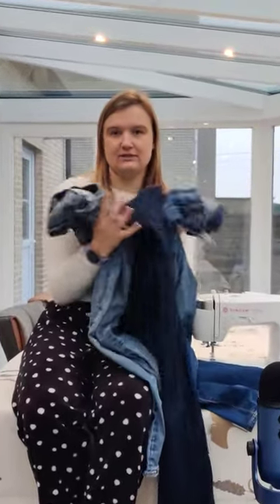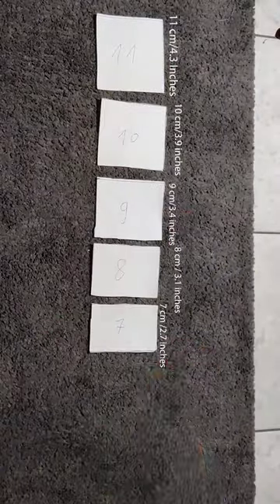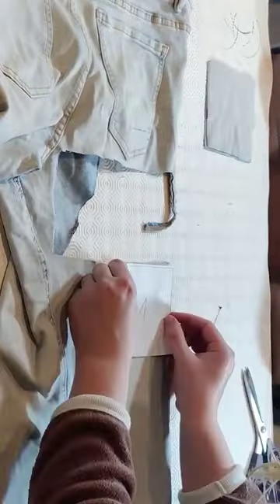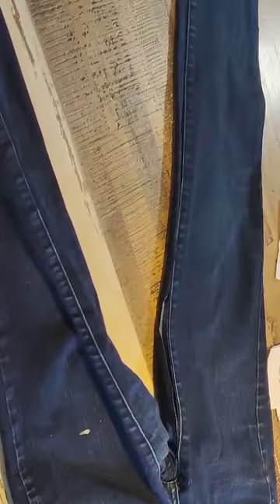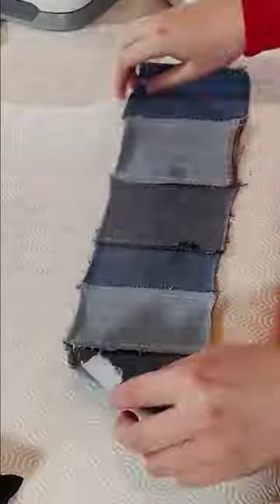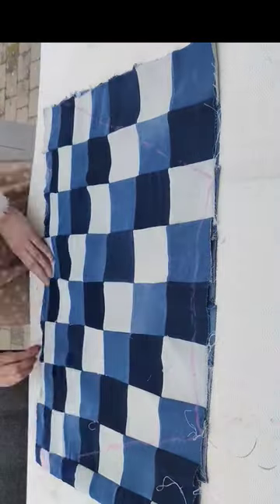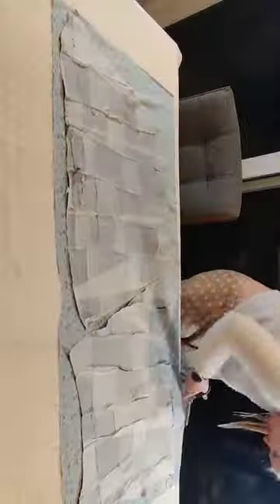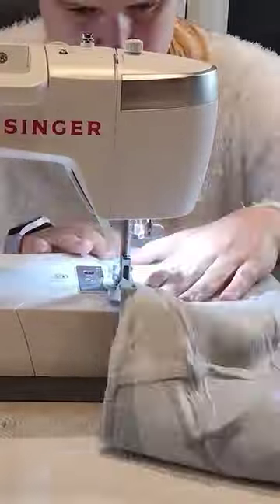Fashion Remastered: Upcycling Old Denim into a Stylish DIY Skirt! 👖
Join me on an exciting fashion journey as I breathe new life into old denim in this captivating video! Witness the creative process of transforming discarded jeans into a trendy and personalized DIY skirt. From cutting and stitching to adding unique touches, I'll guide you through the art of upcycling denim with style and flair. Get inspired to revamp your wardrobe sustainably with this fun and rewarding sewing project!